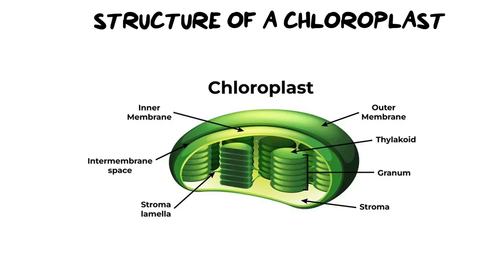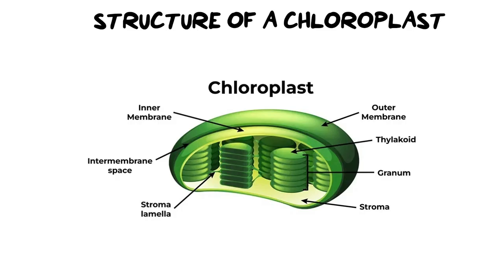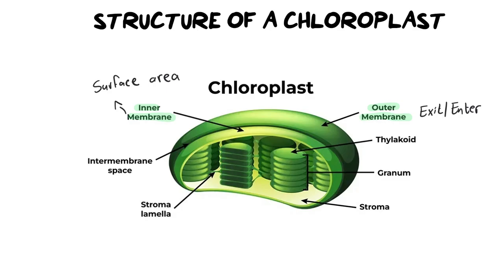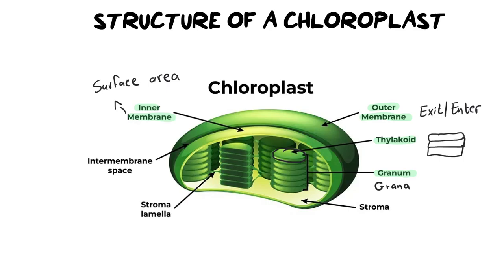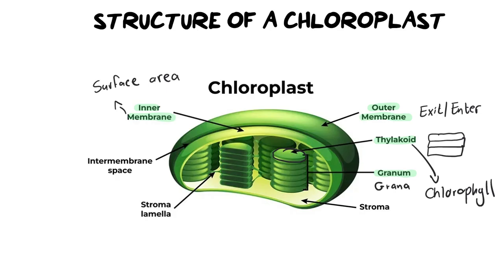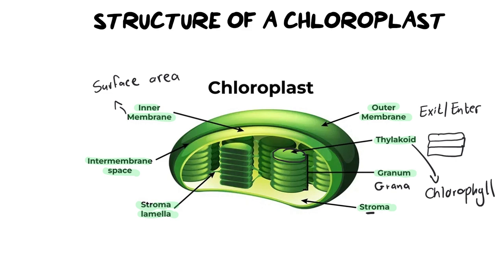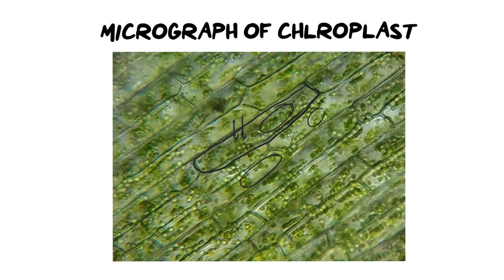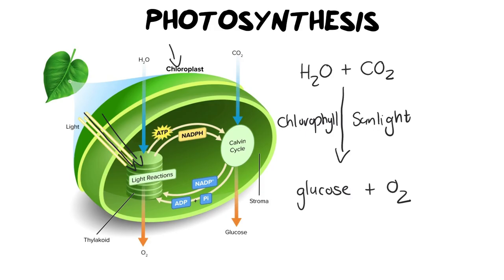The CHLOROPLAST | Cell organelles made easy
In this video we look at the chloroplasts structure and who it assists with photosynthesis.

Intro 00:00
Structure 0:50
Photosynthesis site 05:58
Terminology recap 09:31